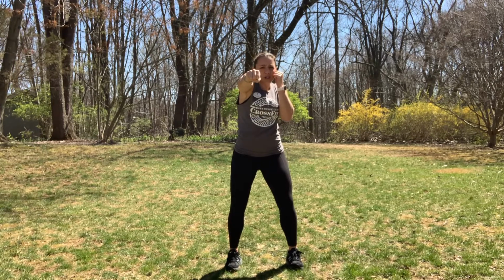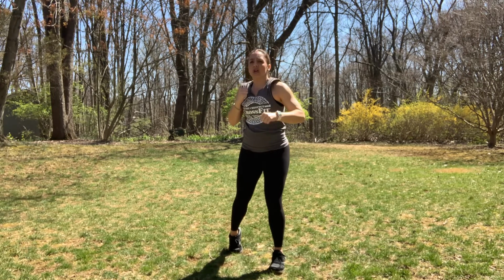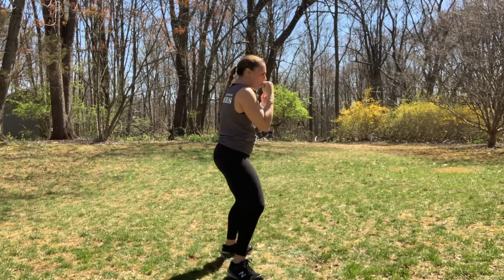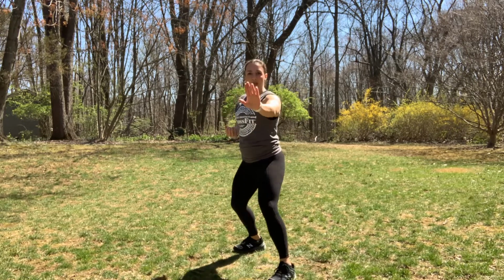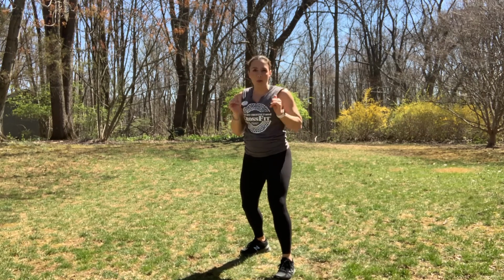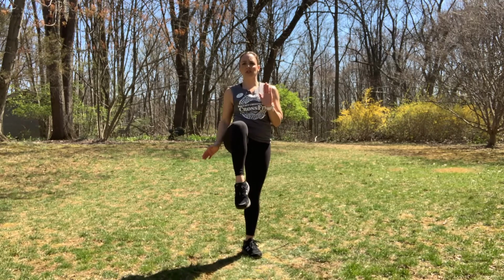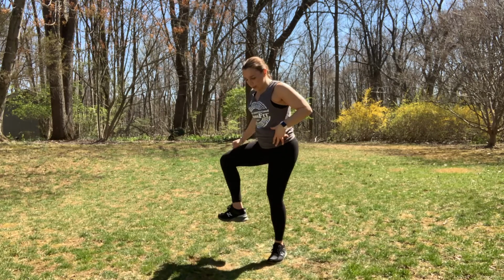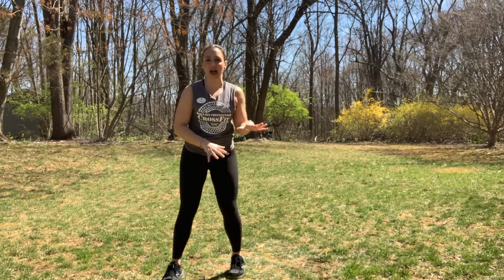Intro to BODYCOMBAT with Jackie | YMCA Fitness Classes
New to BODYCOMBAT or just want to perfect your form?  Check out this Intro to BODYCOMBAT video to see form tips and tricks with Jackie.  We will go over proper stance, form and body alignment for  the Jab, Hook, Uppercut, Karate Punch, Descend Elbow, Ascend Elbow, Side Elbow, Front Kick, Side Kick, Roundhouse Kick and Back Kick.